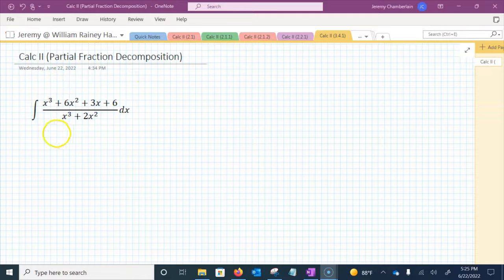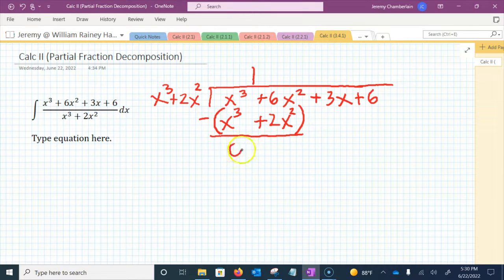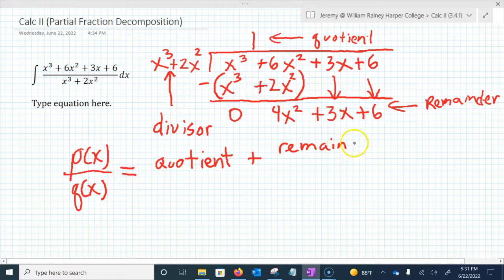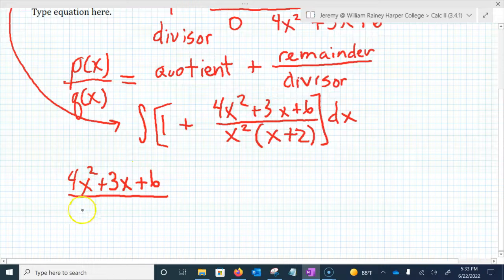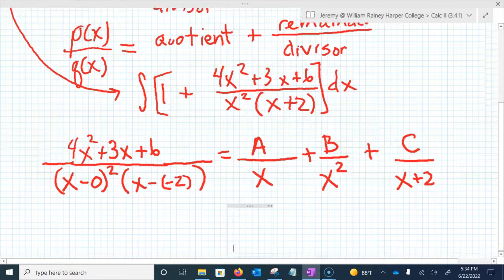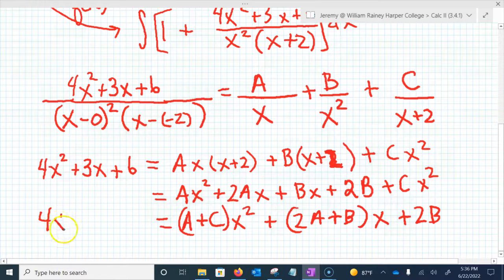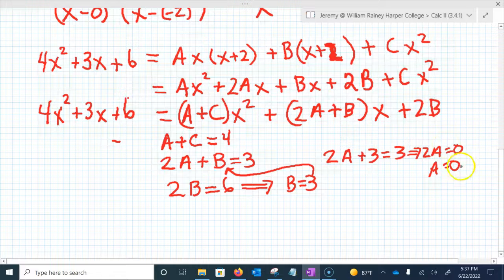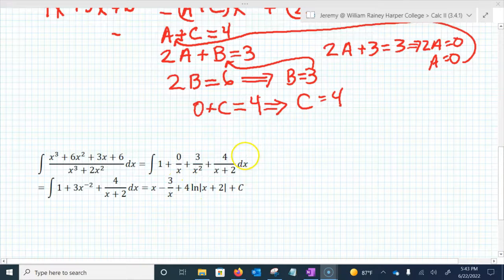(Section 3.4.4) Partial Fraction Decomposition Example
Partial Fraction Decomposition Example